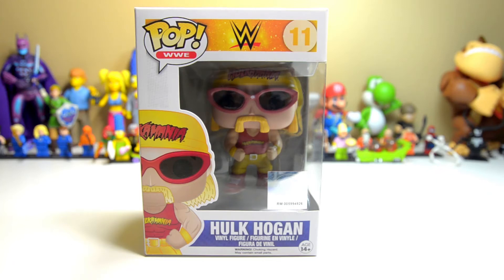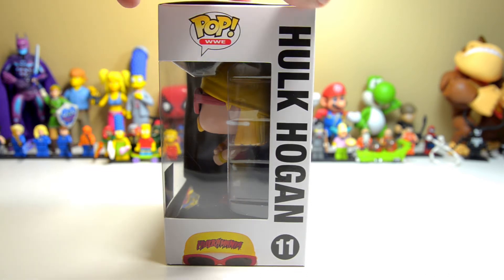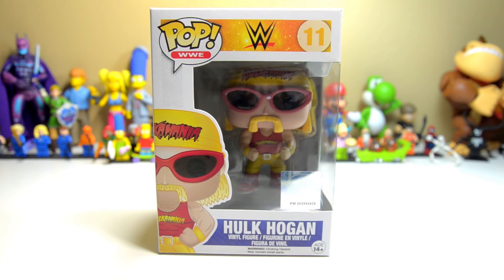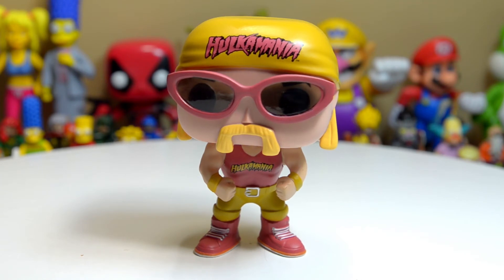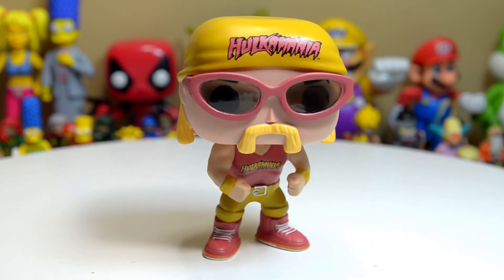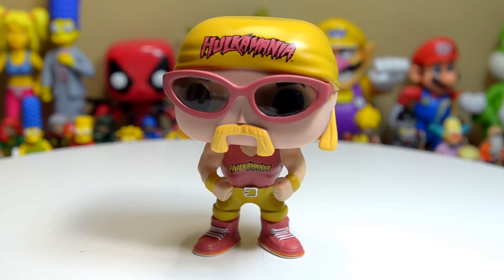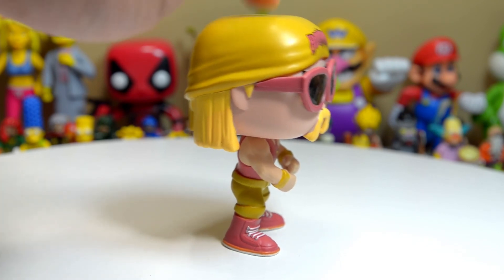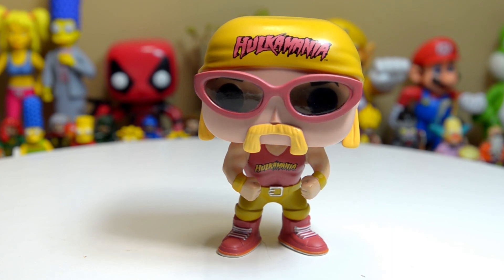Funko Pop! Vinyl Hulk Hogan Review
96% . 38.6K/40K
As a huge wrestling fan, I had no choice but to buy this super cool Hulk Hogan vinyl figure. Check it out.